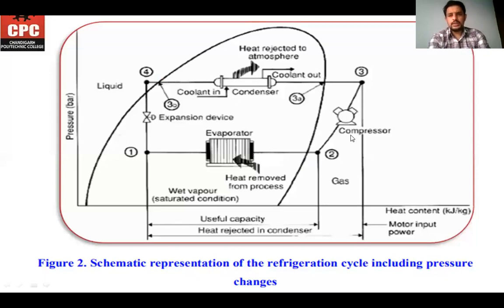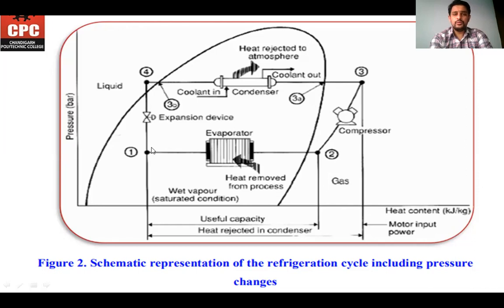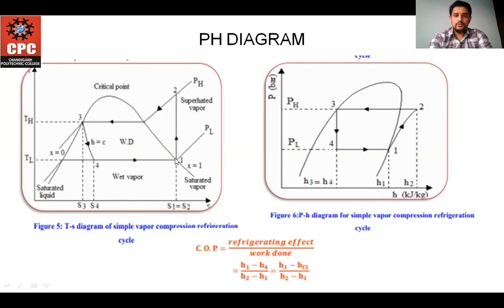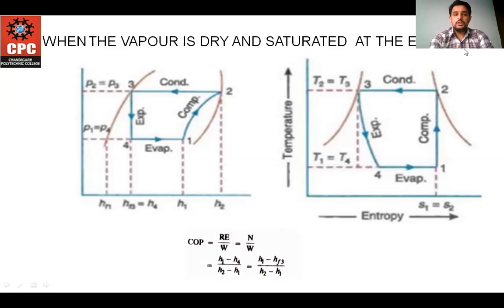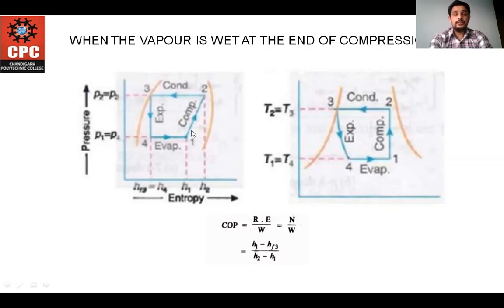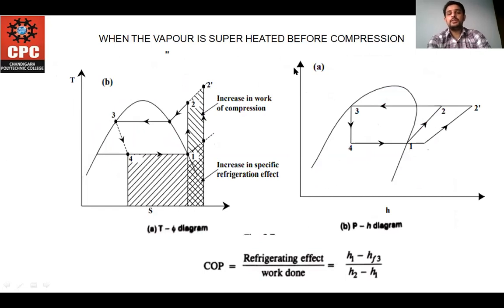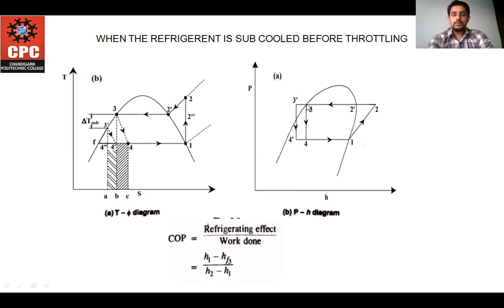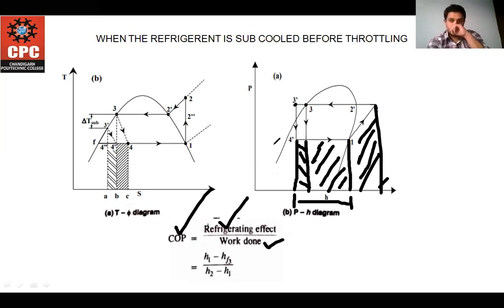Effect of change in various conditions of Vapour compression System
Effects on VCS